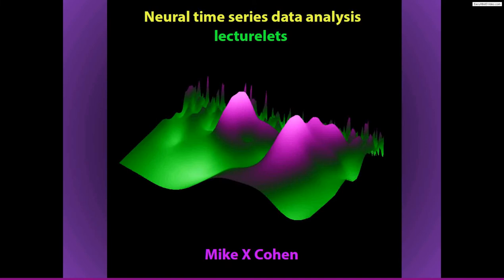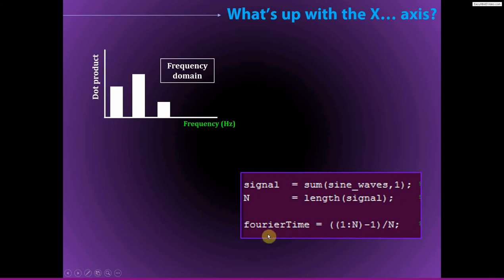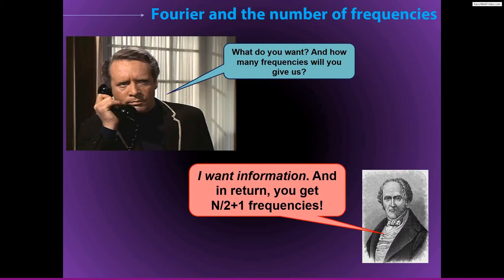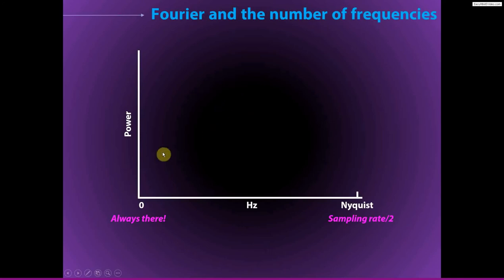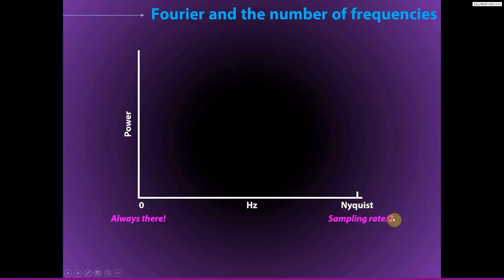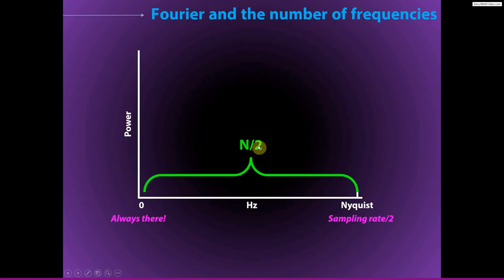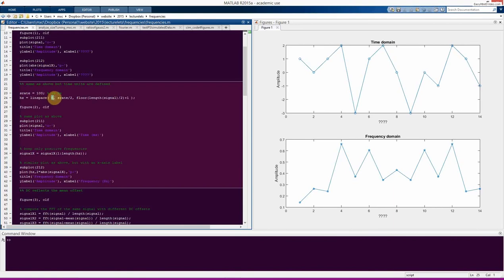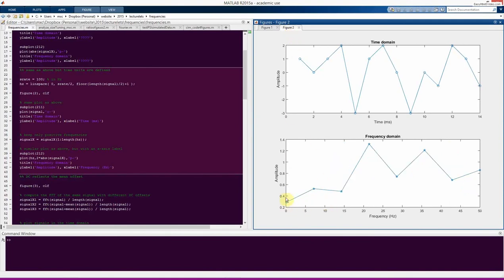Fourier transform frequencies and zero-padding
The final thing to know about the Fourier transform is how to convert unit-indices to frequencies in Hz. You will also learn about frequency resolution and how to increase resolution by zero-padding. Patrick McGoohan makes another guest appearance.

A full-length course on the Fourier transform using MATLAB and Python programming can be found